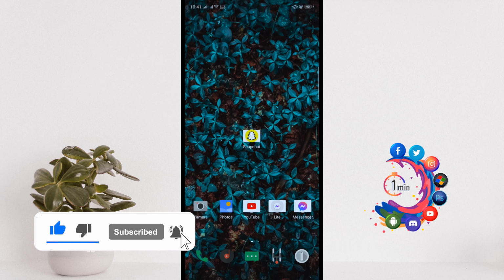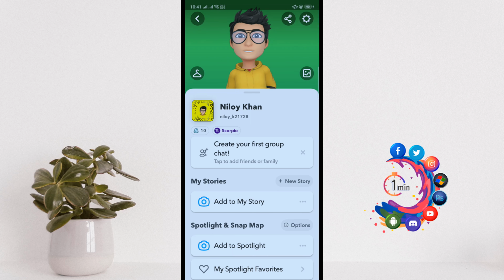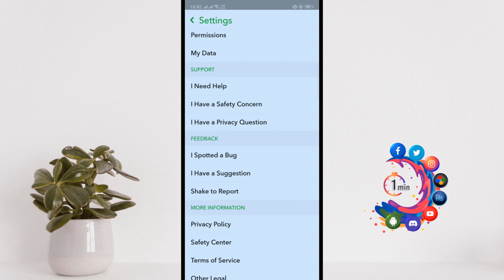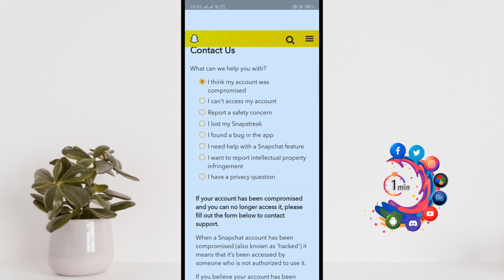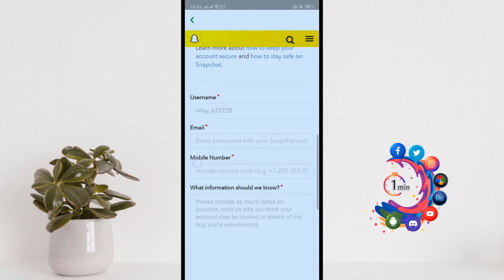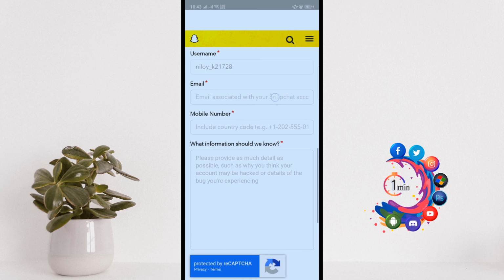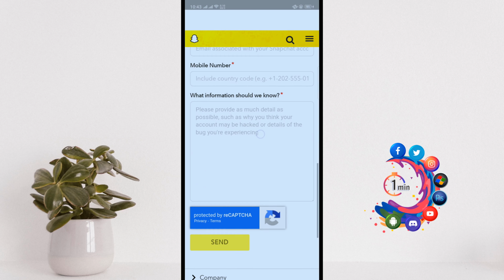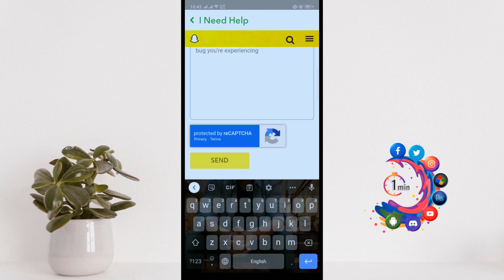How to contact snapchat 2026 | Snapchat Support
How to contact Snapchat | Snapchat Support
Using Snapchat. Snapstreaks. My Account is Hacked. Staying Safe. Privacy. Games and Minis. Friends. Memories. Stories. Show More. Using Snapchat.